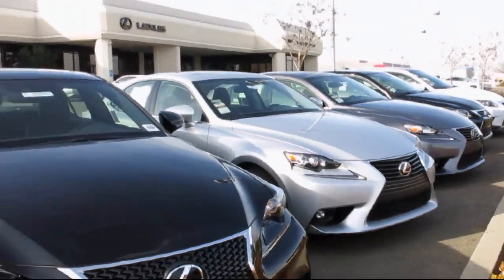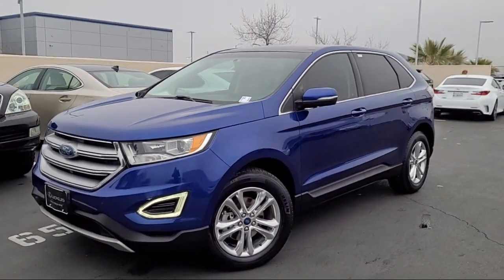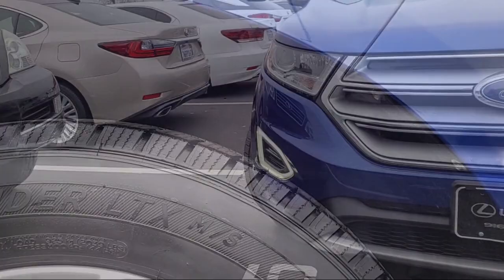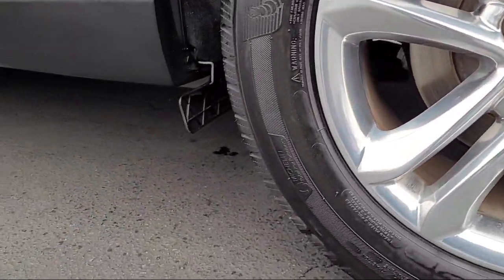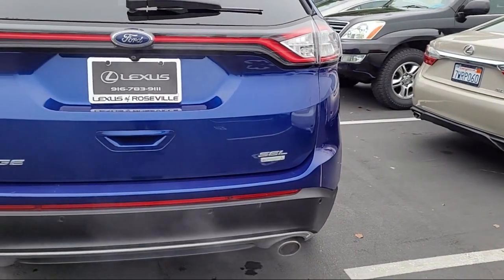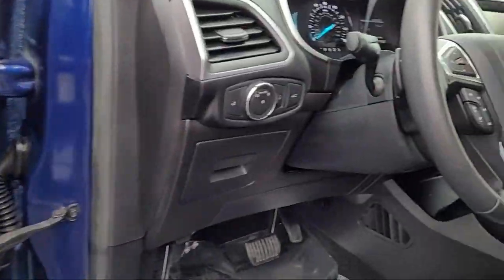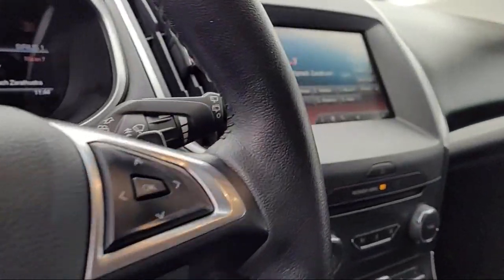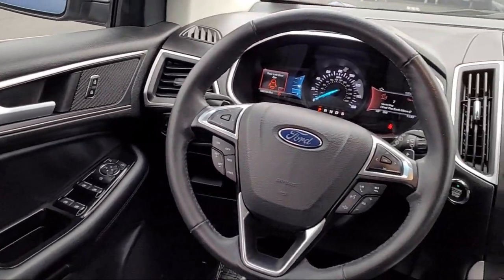2015 Ford Edge Roseville Sacramento Rocklin Folsom El Dorado Hills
2015 Ford Edge Stock Number: FBB45570DP Vin:2FMTK3J96FBB45570.

Lexus of Roseville: servicing  Roseville, Sacramento, Rocklin, Folsom, El Dorado Hills & Sacramento Valley
Give us a call at or visit our for more information about this or any of our other vehicles.

Lexus of Roseville
300 Automall Dr